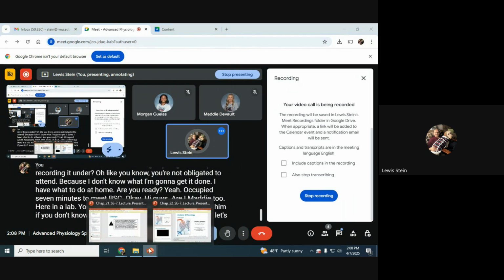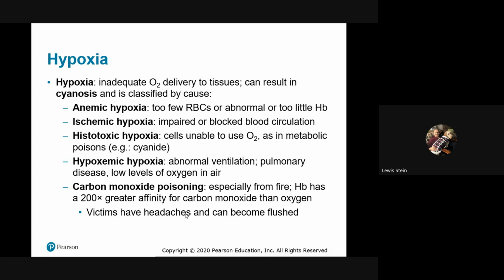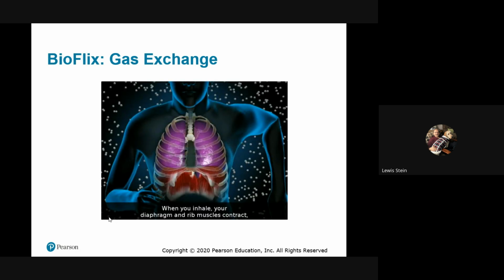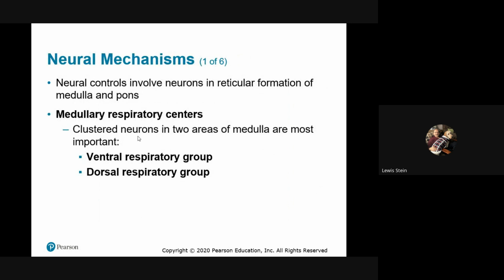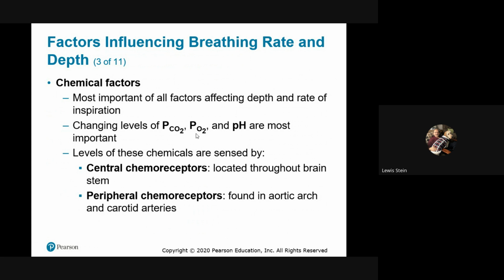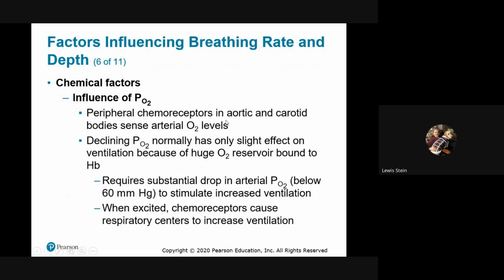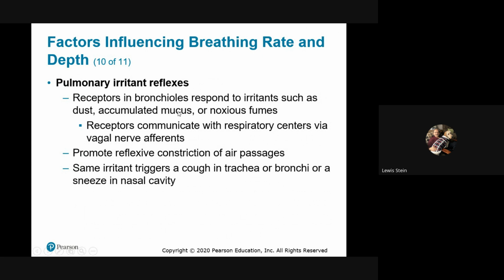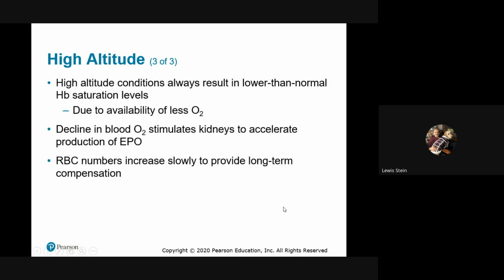Advanced Physiology Spring 2025 2025 04 07 13 46 EDT Recording